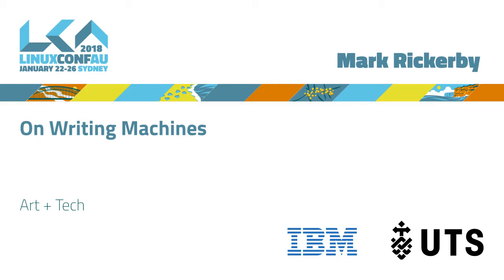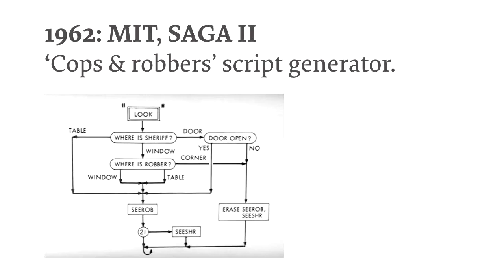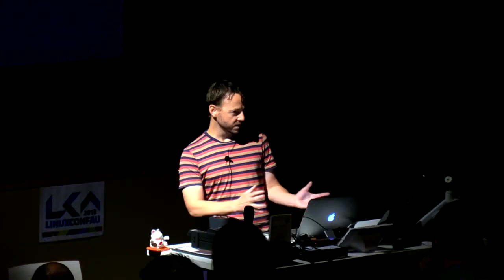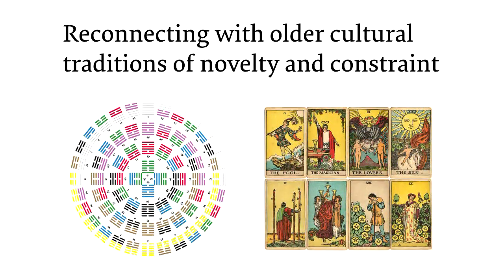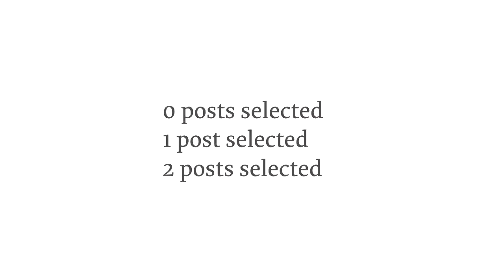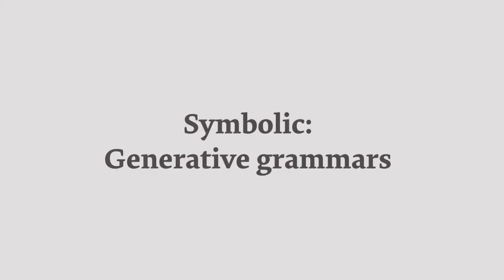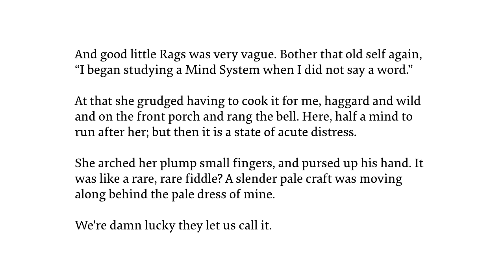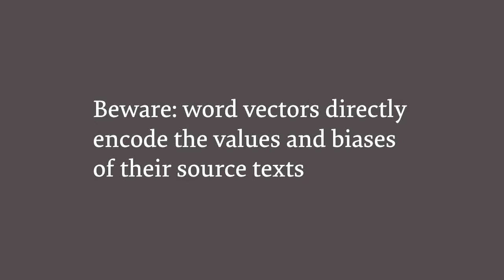On Writing Machines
Mark Rickerby

From the earliest days of computing, people have tried to devise programs to generate comprehensible and authentic creative writing. From the weird chaos of spam email, to infinite story games, art bots and entire novels generated from code, the core problem in developing writing machines is how to generate surprising and expressive texts that are different each time the program runs. We’ll explore the emerging field of generative writing through a unique conceptual framework that draws on contrasting—and sometimes contradictory—insights and patterns from computational linguistics, game design and traditional literature.